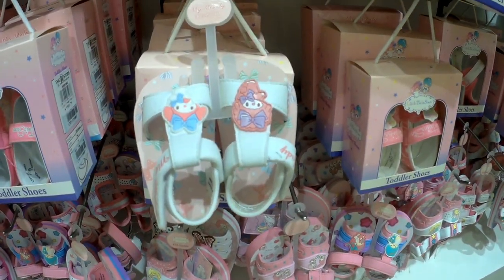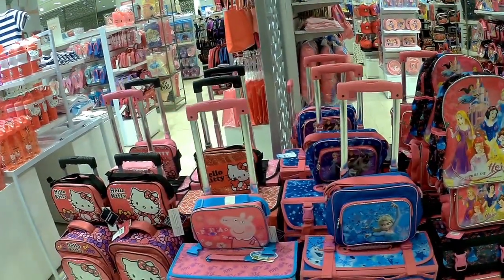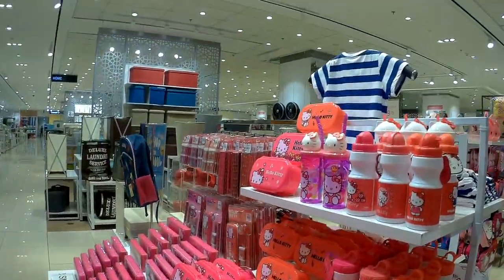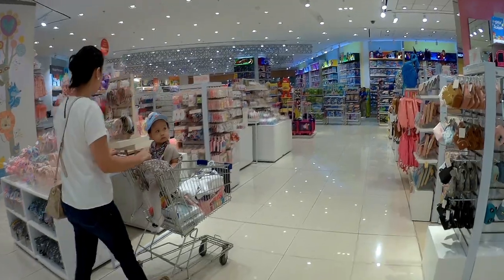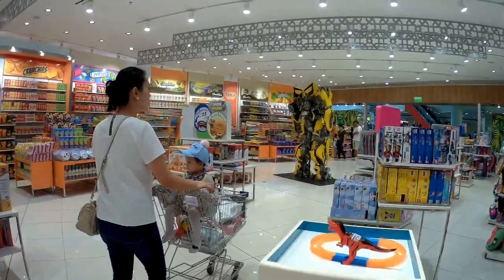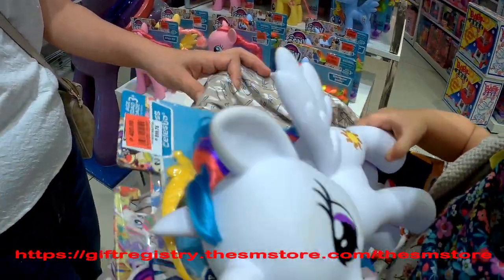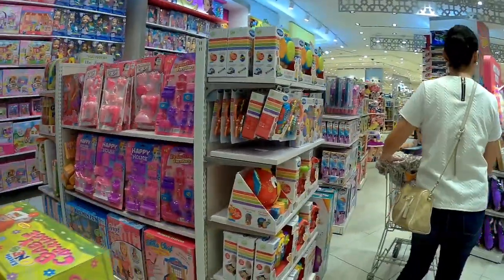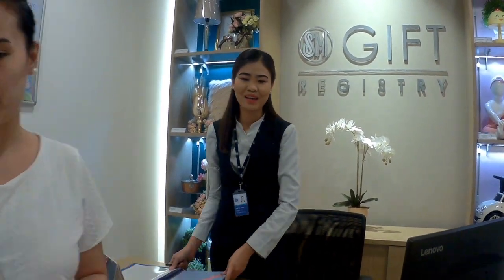How SM Gift Registry Works? || Step-by-Step Application Process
Published:
July 28, 2019

This video is all about SM GIFT REGISTRY, how it works and its step by step process.

Gear: Samsung Galaxy Note 5
           Fujifilm Xa10

nothing follows